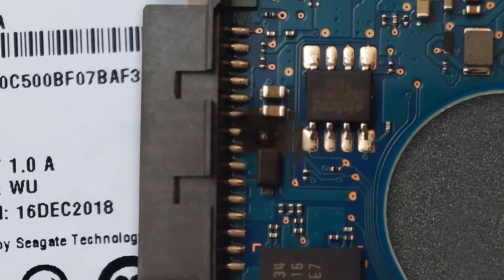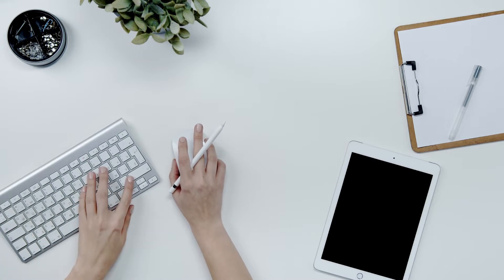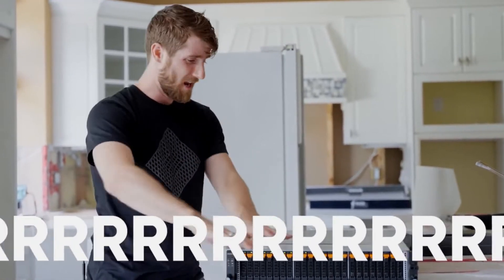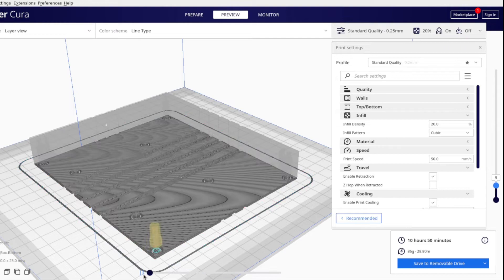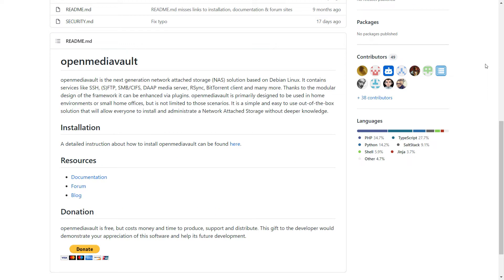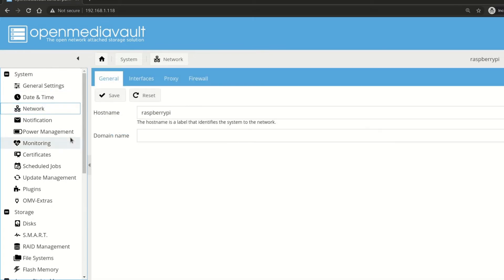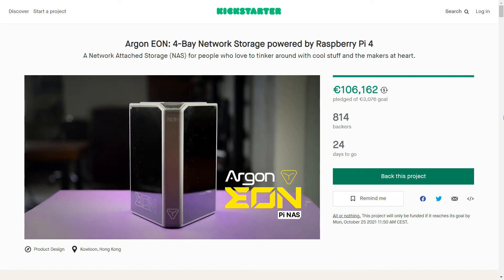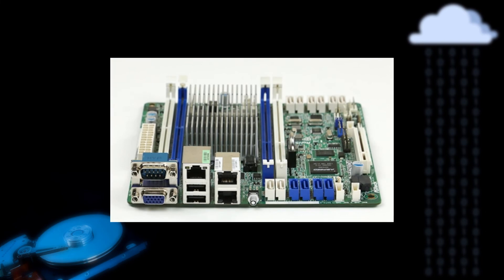Your time and data are more valuable than an Rpi NAS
A Raspberry Pi based Network Attached Storage can a cheap DIY solution for protecting your valuable files and more importantly your time. Ensuring that information is not lost through a drive failure or similar catastrophe by means of backups will be a lot cheaper, faster and less stressful than repairing your damaged hard drive. A drive failure can happen at any time, no matter how you preserve your hard drive or how old it is.

It is not very convenient to always carry an external drive and hook to all your devices. Online backup solutions are not the best choice for a lot of people, because of the cost, privacy issues, internet speed and the size of files. Any backup solution, is better than just relying on your luck! And the more data redundancy, the better, but usually, more redundancy means spending bigger!

That’s why a lot of people consider a NAS as their local backup solution and some build their own NAS, because it’s a cool thing to do and can cost you less. A lot of people build their own NAS for the experience and the fun of putting one together. That’s a very valid reason, especially if you want to gain familiarity with the technology and NAS server software. You can also customize it as much as you want and future software and hardware upgrades will be easier.

In this Tech Debate, we discuss the importance of backups, why people choose a NAS as a local backup solution, how you can create a cheap one using a Raspberry Pi and Open-Source software and we compare a DIY NAS with the commercial products.

[Chapters]
00:00 Intro
02:45 NAS Hardware
05:15 NAS Software
06:24 OMV Installation
07:24 OMV Intro
08:24 Sync Apps
09:08 CM4
09:29 Kickstarter Projects
09:40 Conclusion